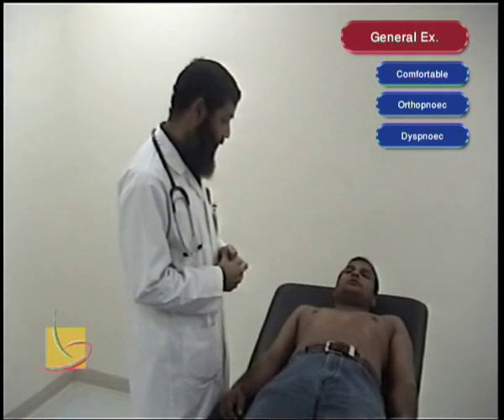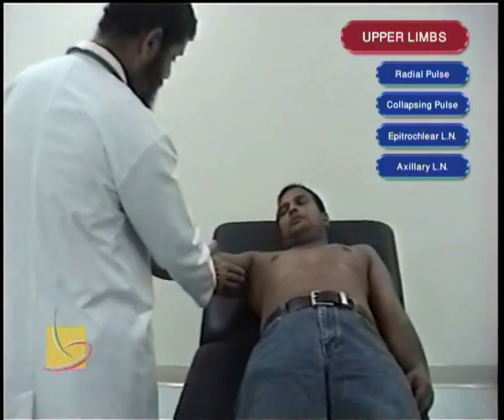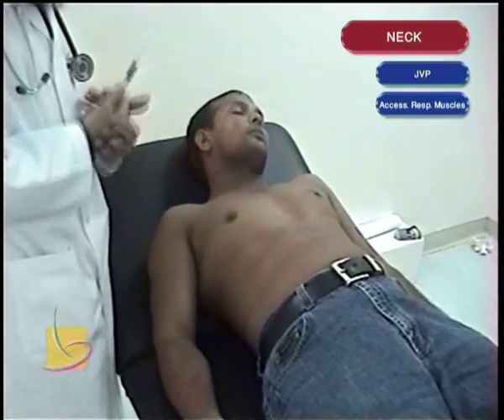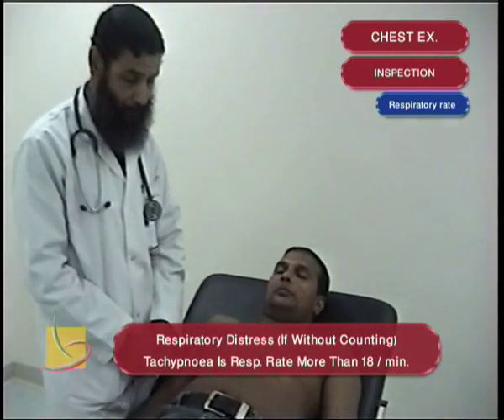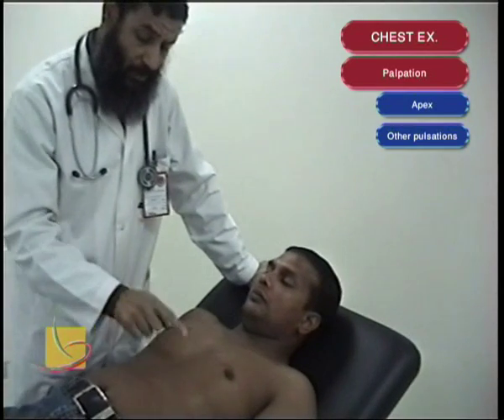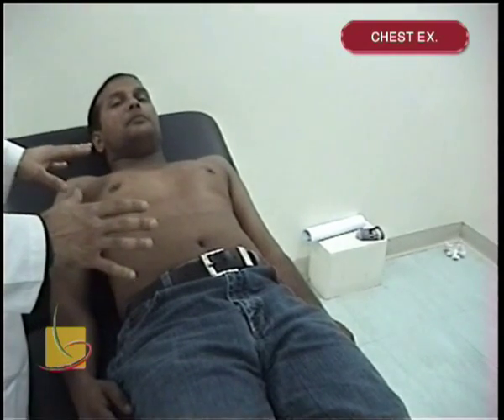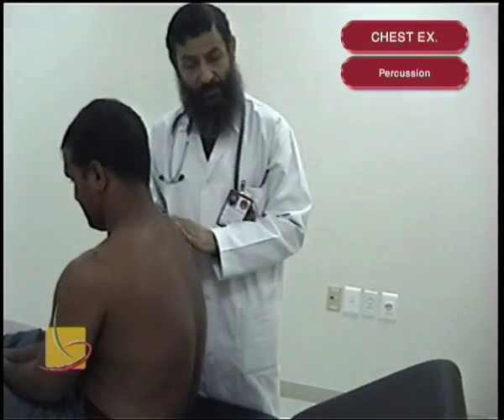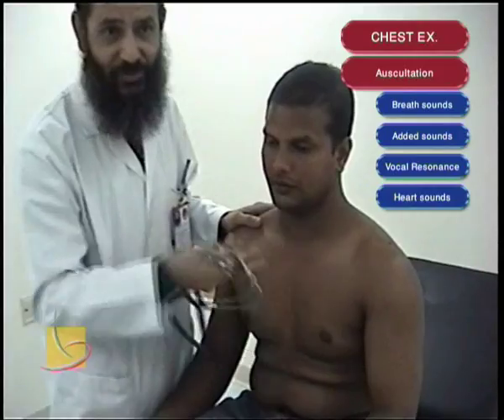Physical Examination [Respiratory System]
شرح و تقديم
د.إبراهيم سعيد
أستاذ مشارك
و استشاري الأمراض الباطنية و أمراض الكلى
بجامعة الدمام و مستشفى الملك فهد الجامعي

فكرة و إشراف
خالد شحات
محمد حولدار

إعداد
عبدالله البطحي
خالد الدليجان

إخراج
عبدالمحسن الدليجان